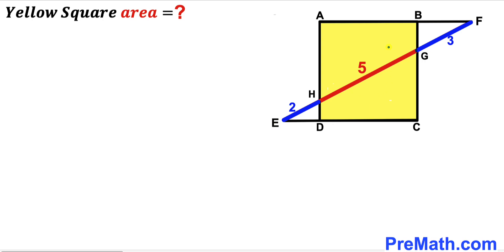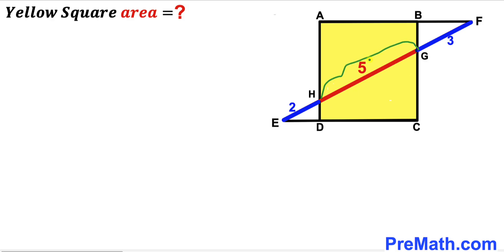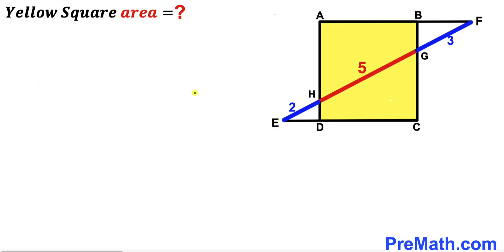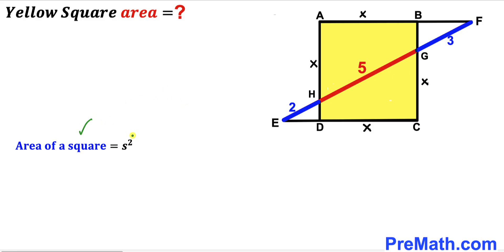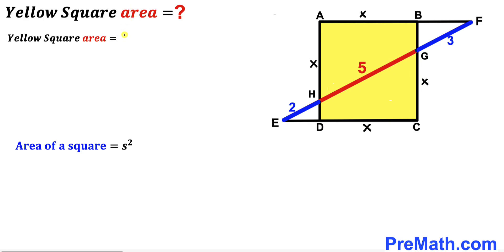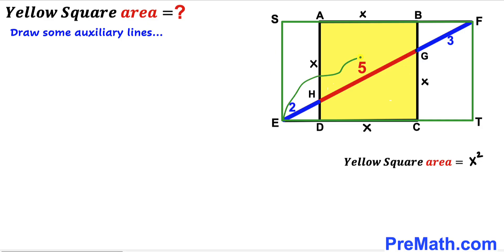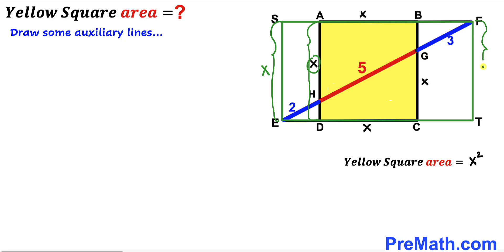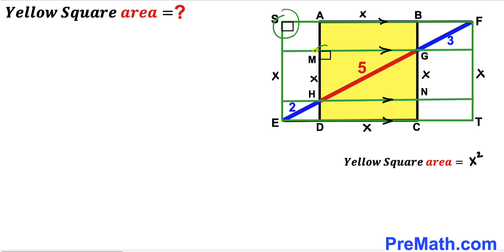Can you find area of the Yellow shaded Square? | (Triangle)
Learn how to find the area of the yellow shaded Square in the rectangle. Important Geometry and Algebra skills are also explained: Pythagorean theorem; area of the square formula; similar Triangles. Step-by-step tutorial by PreMath.com

blackpenredpen
math olympics
olympiad exam
math olympiada
British Math Olympiad
olympics math
olympics mathematics
Number Theory
mathcounts
math at work
Pre Math
Olympiad Mathematics
Olympiad Question
Geometry
Geometry math
Geometry skills
Right triangles
imo
Competitive Exams
Competitive Exam
Calculate the length AB
Pythagorean Theorem
Right triangles
Intersecting Chords Theorem
coolmath
my maths
mathpapa
mymaths
cymath
sumdog
multiplication
ixl math
deltamath
reflex math
math genie
math way